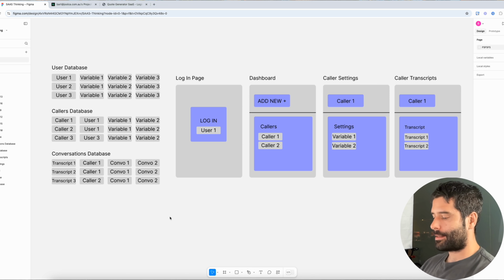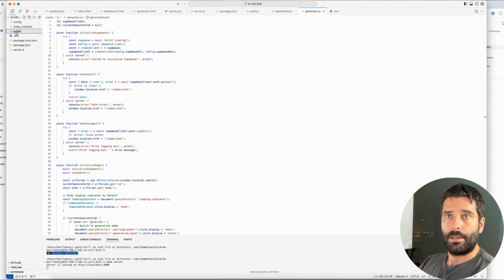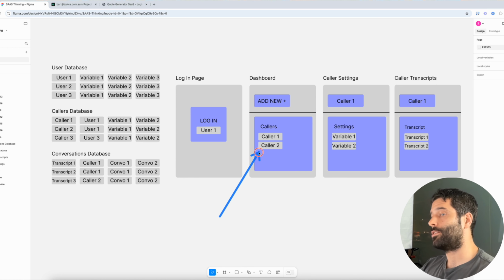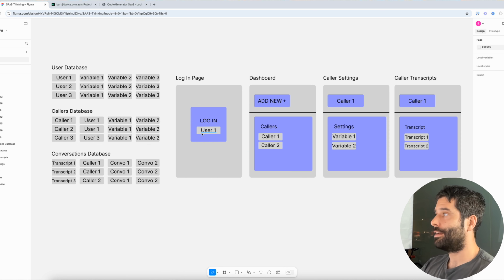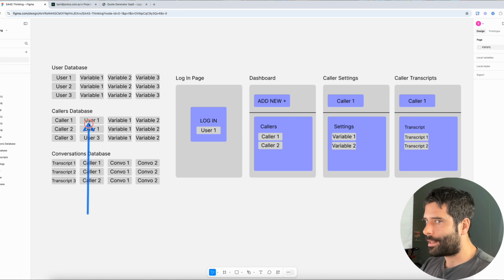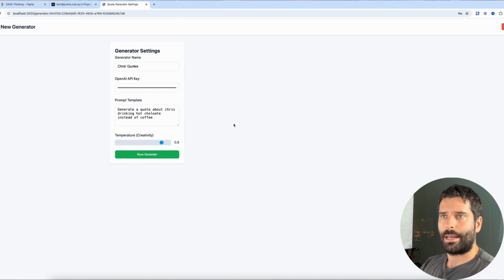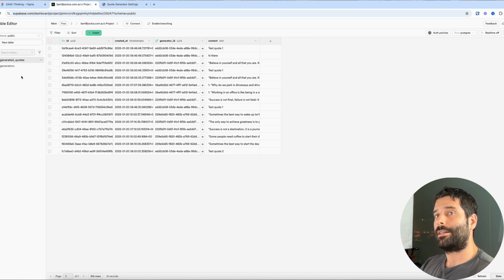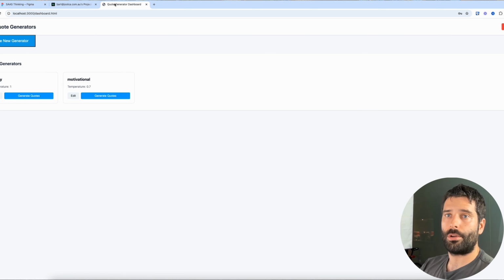How to Build a SaaS from Scratch: A Beginner’s Guide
In this video I go over the fundamentals of databases and codebases for deploying a scalable SAAS app. This is a beginner level overview, nothing complicated, but still nuanced enough to grow your understanding in this space.

I didn't make the code available because I didn't show how to build the database in supabase, so you won't be able to use it. If you want a code walkthrough then pls comment and I'll make another dedicated vid!

Timestamps:

00:00 Video introduction
00:24 How to front end and back end plug in
03:52 Database design
09:05 Example using a basic app I coded up
15:06 Closing statements and outro